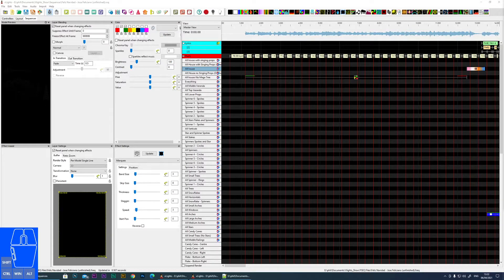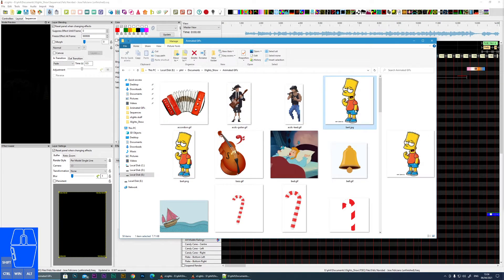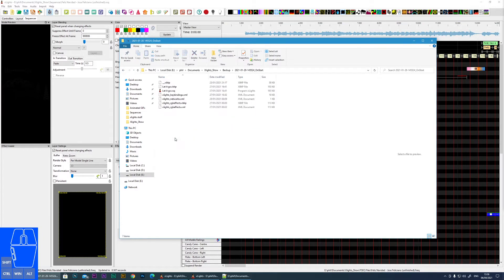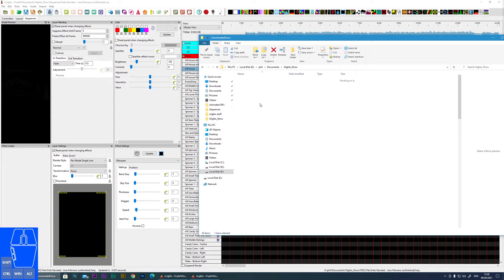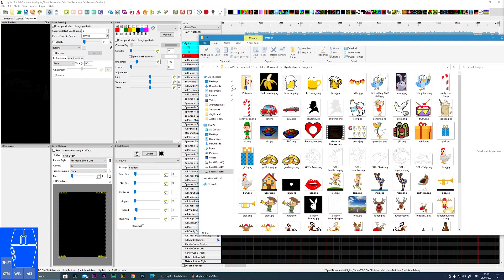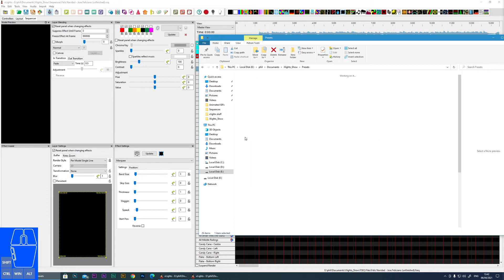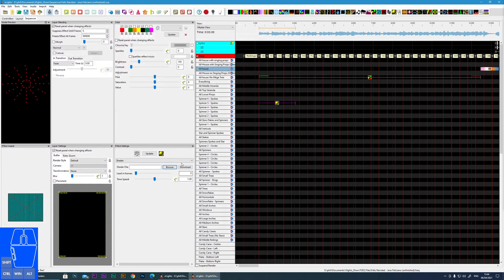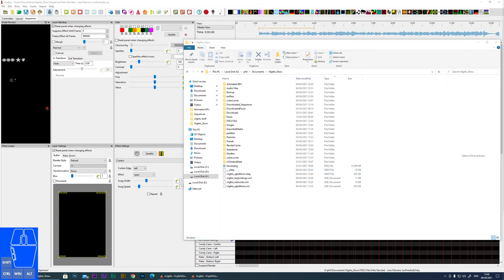xLights - Organizing your Show Folder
In  this video i explain what all the important xLight files do and how I organize my show folder.